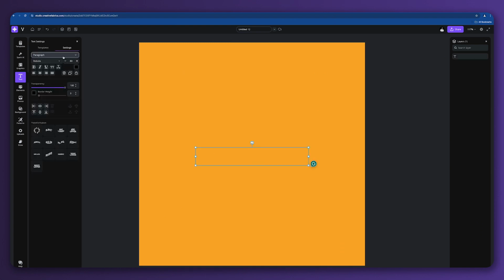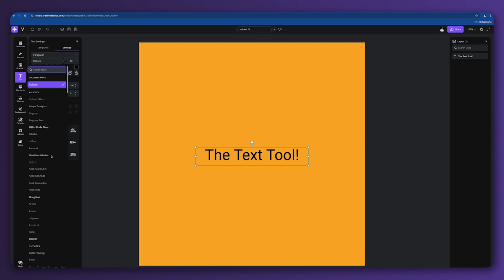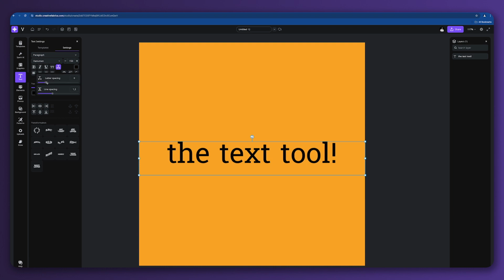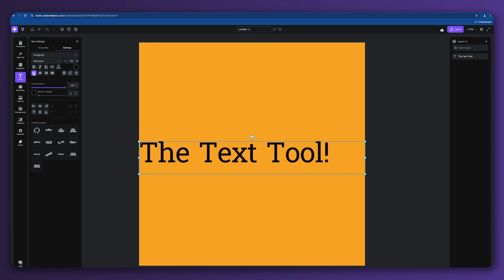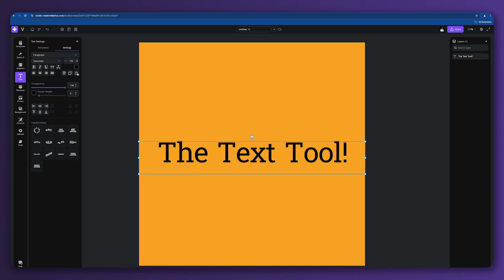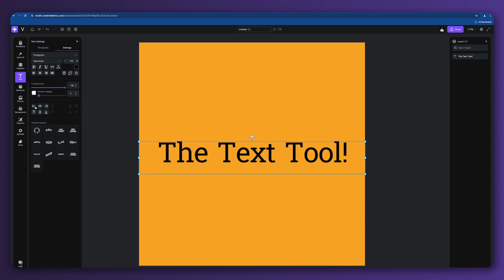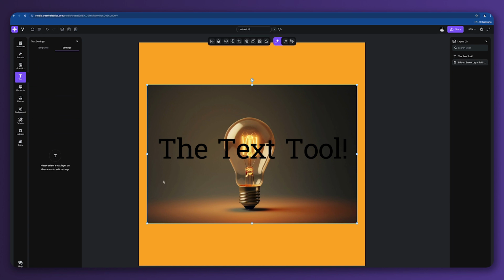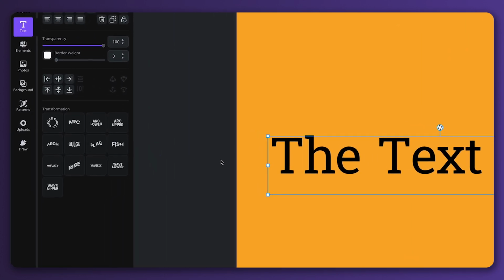Studio Tutorial: A Complete Guide To Using The Text Tool | A Beginner's Tutorial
🔠 Explore the remarkable world of text design with this tutorial, designed to guide you through mastering the Studio text control panel, regardless of your experience level. Whether you're a seasoned creator or a beginner, this tutorial is your gateway to mastering the Studio text feature!

🎨 Key Features Covered:
- Text Panel Exploration: Discover how to seamlessly integrate text into your designs by unlocking the mysteries of the text panel.
- Customized Font Size: Explore the efficiency of preset sizes for crafting headings, sub-headings, and body text.
- Font Personalization: Effortlessly personalize your text by choosing fonts from the dropdown menu through a straightforward process.
- Style, Alignment, and More: Adjust your text precisely with options for styling, aligning, and resizing.
- Vibrant Color Selection: Explore the skill of choosing colors through the user-friendly color box. Learn optimal techniques such as using the slider, picking colors directly from your artwork, or employing convenient presets.

🚀 Ready to Bring Your Ideas to Life?

🌟 Unlock Premium Features:
Get unlimited access to Studio as an Creative Fabrica All Access subscriber.